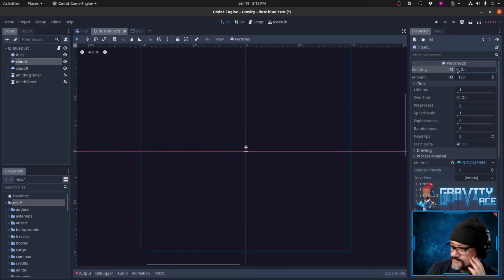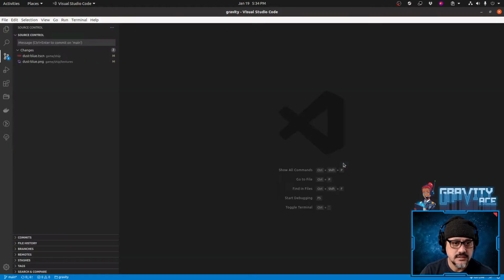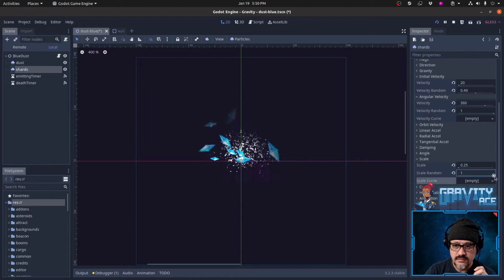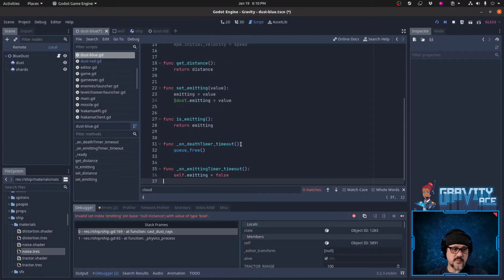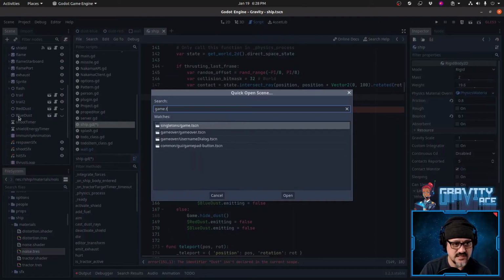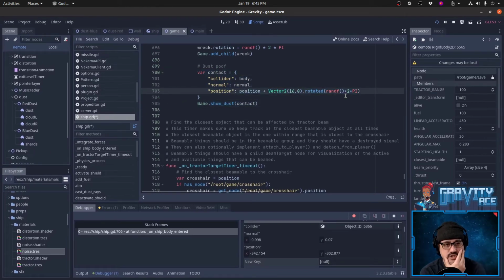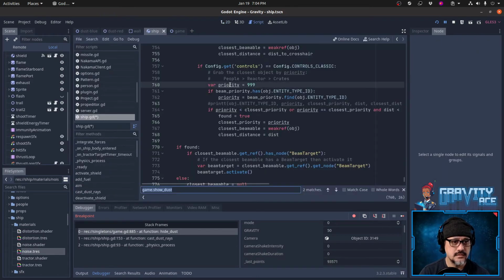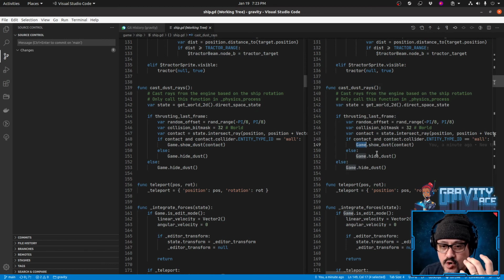Gravity Ace Stream: Polishing ice particles